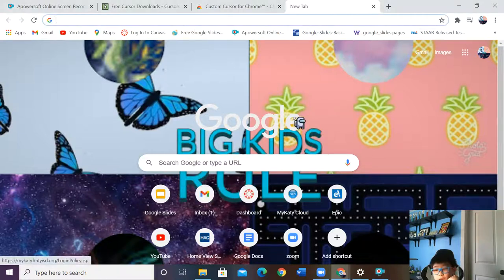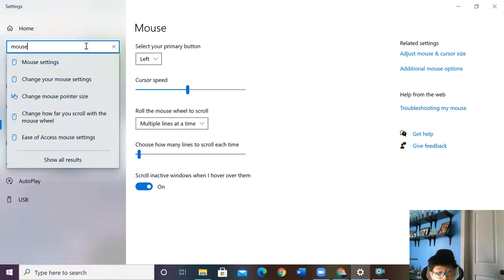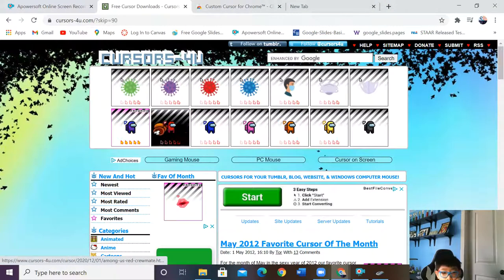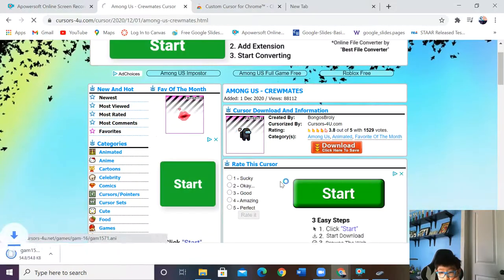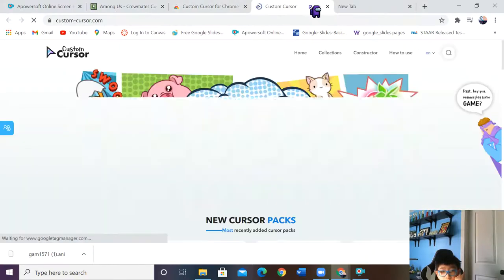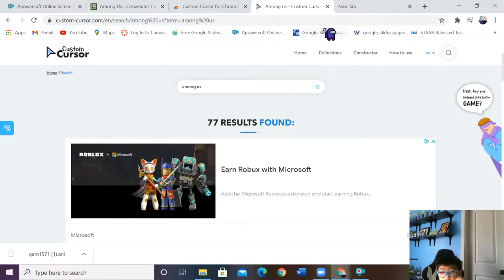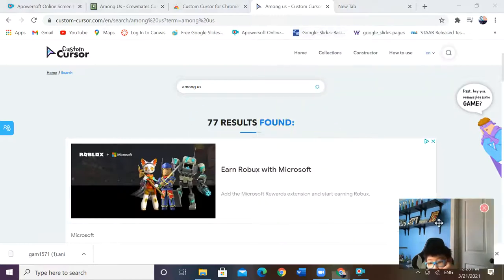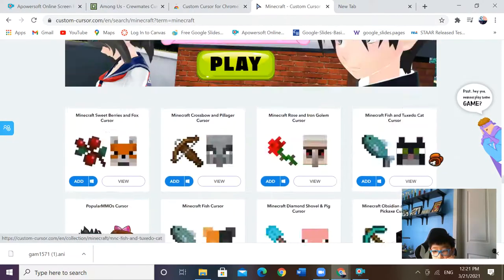How to change your mouse into a pic: Tutorial